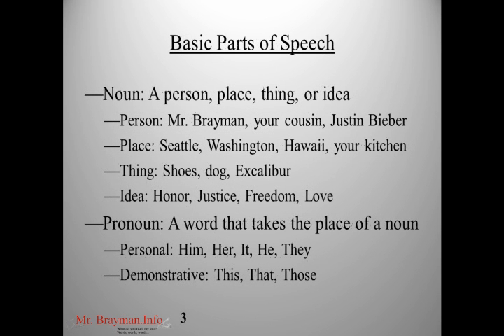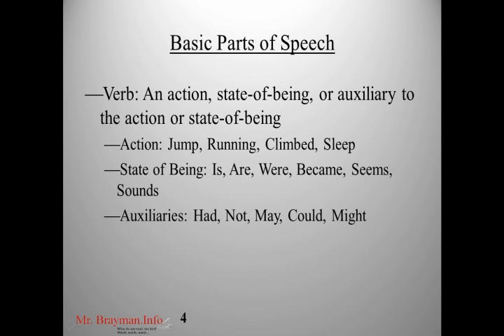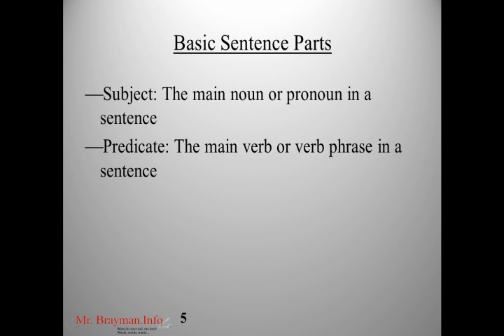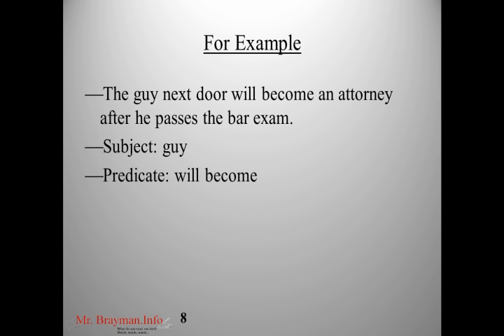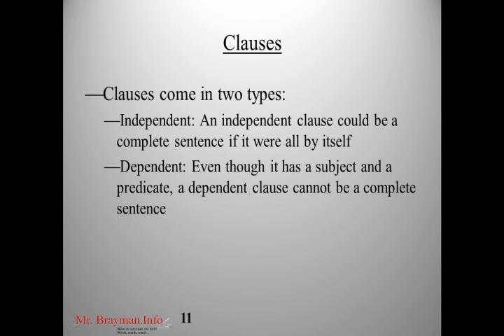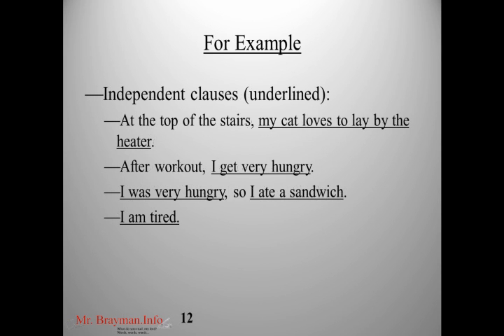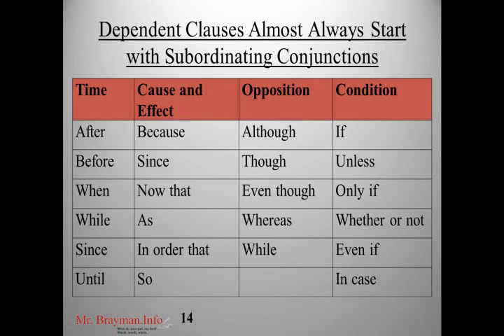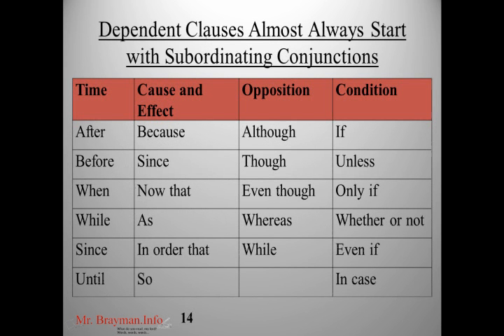Sentence Structure, Lesson 1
In this lesson, we review basic parts of speech (noun, verb, etc.), basic sentence elements (subject, predicate, etc.), and finally, types of clauses.  This lesson is the set-up for Lesson 2 in which we'll look at compound sentences, complex sentences, and compound-complex sentences.